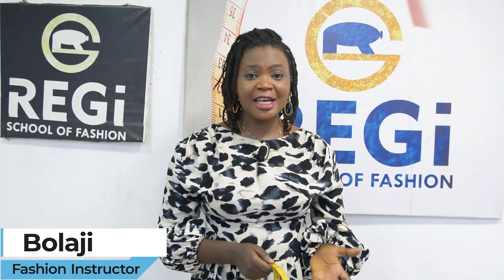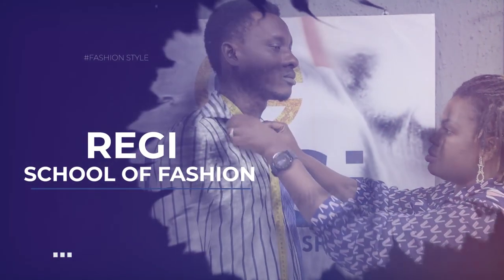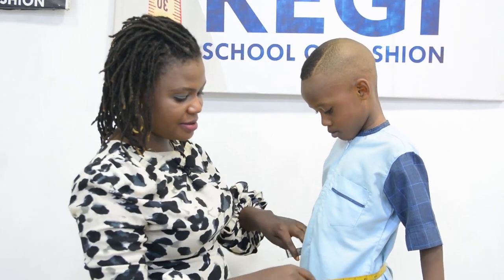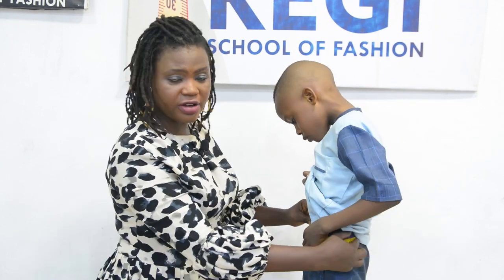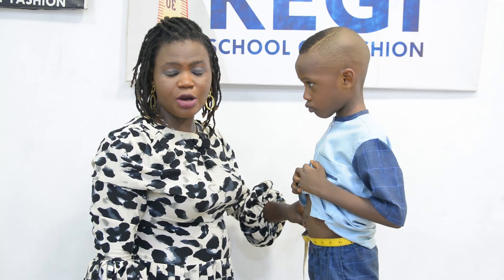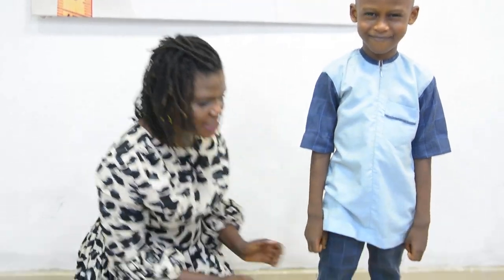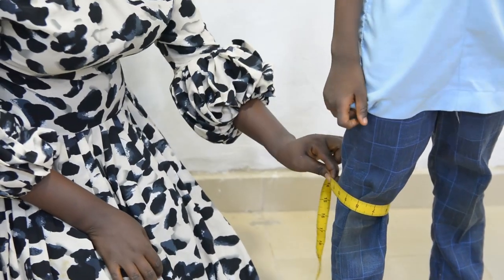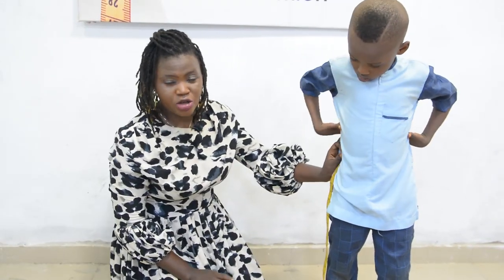HOW TO TAKE A NATIVE TROUSER MEASUREMENTS FOR A MALE CHILD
In this video, I showed you how to take a native trouser measurements on a male child.
In this tutorial, I explained into details how to measure the waist on a male child, how to measure the crotch, the thigh, Ankle, knee measurement perfectly on a male child and lots more.